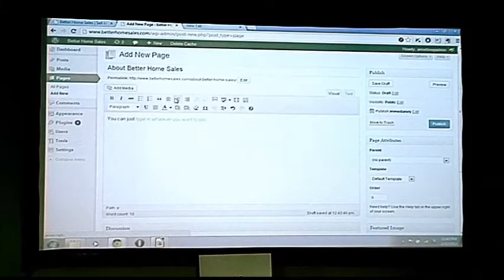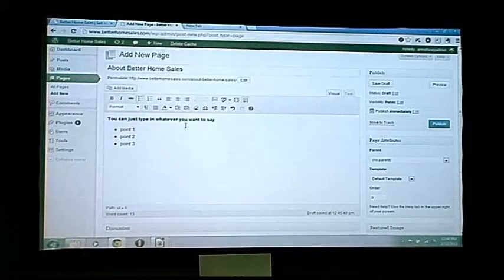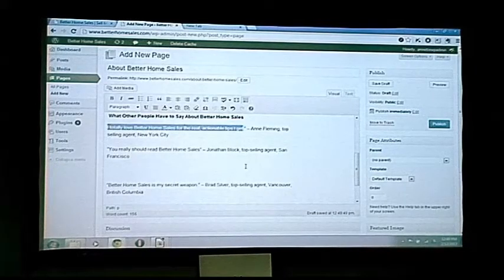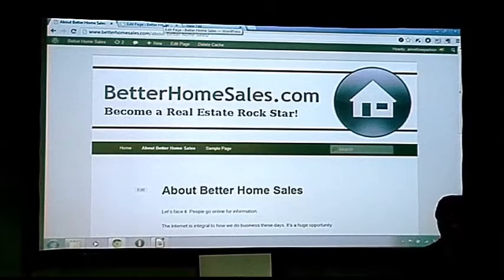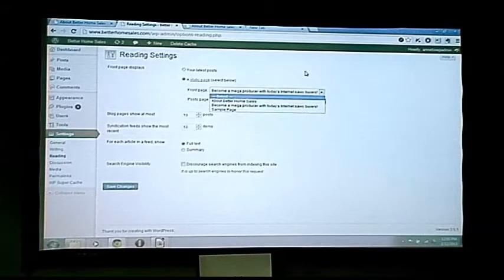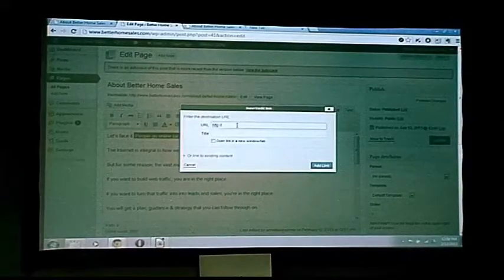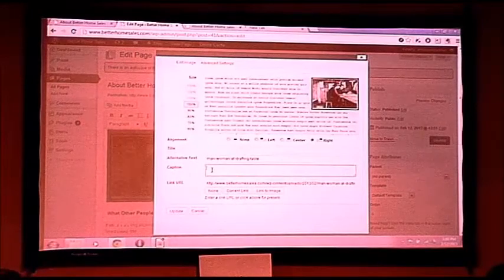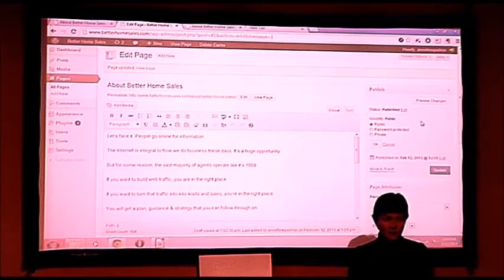WordPress Workshop, Feb 12 (3/3)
Wordpress workshop